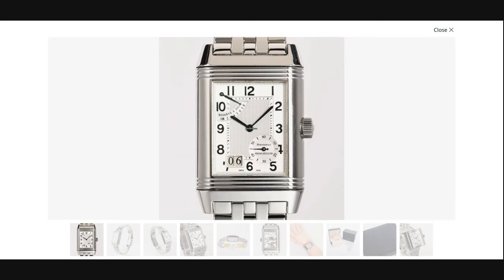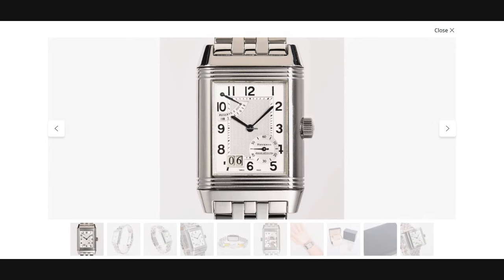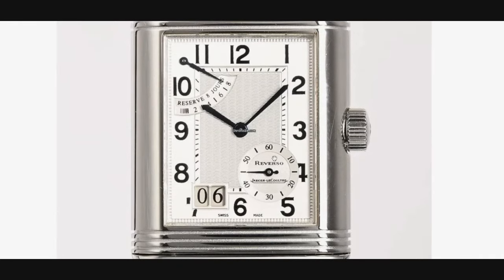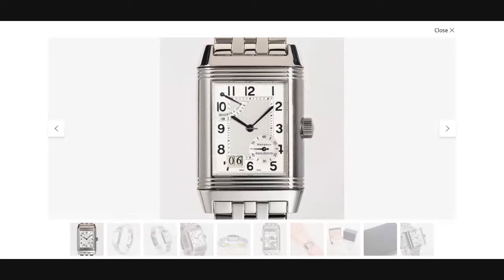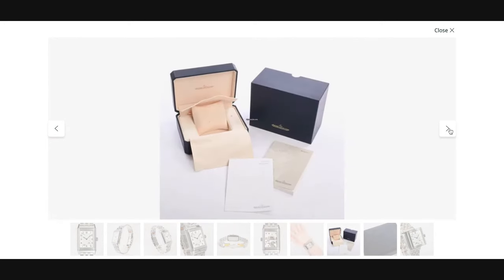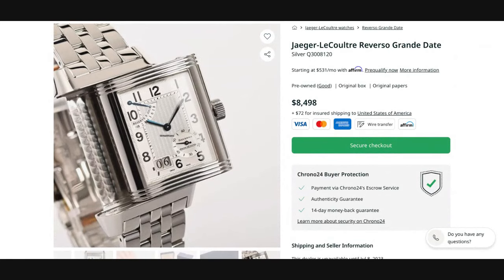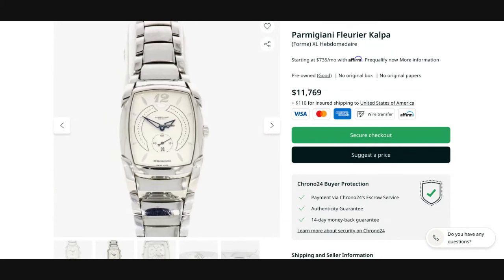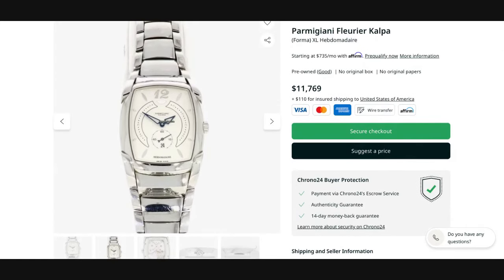"8 days a week!": Patek, JLC, Parmigiani